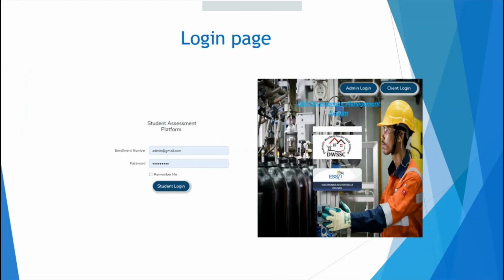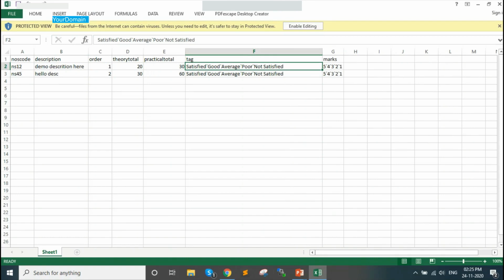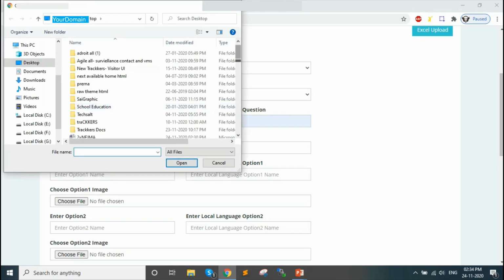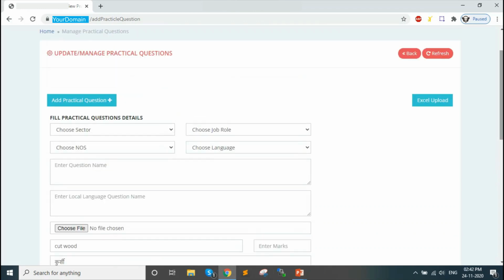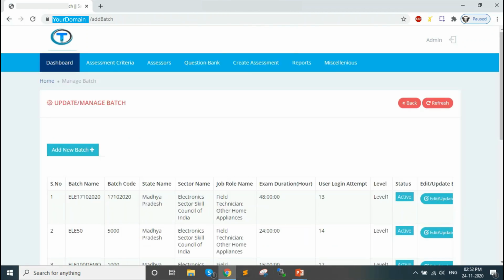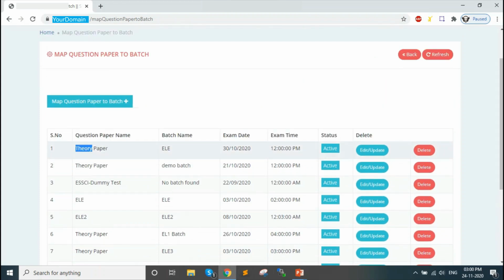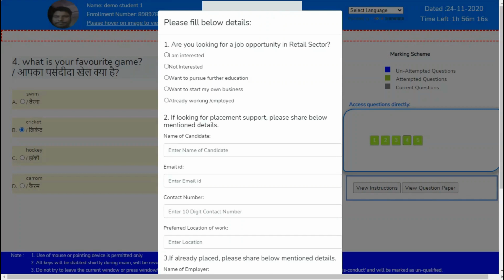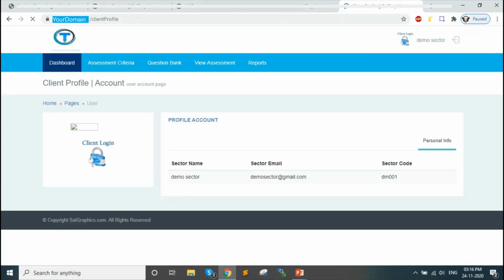Skill India 4.0 - Online Assessment Platform With PMKVY and NSDC guidelines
Online Assessment Platform for educational organization and assessment agencies for remote examination and reporting of students/candidates.